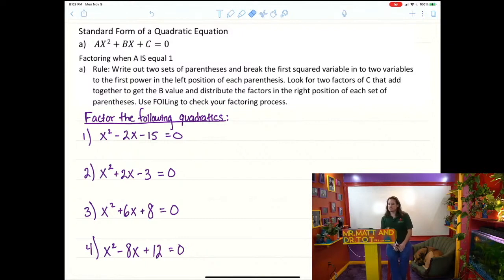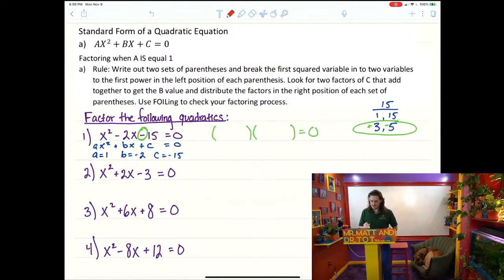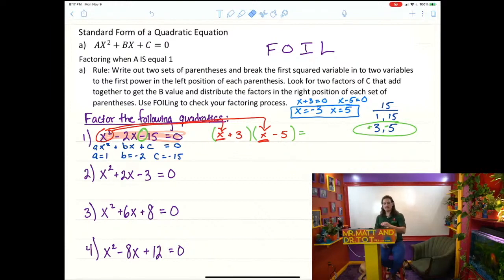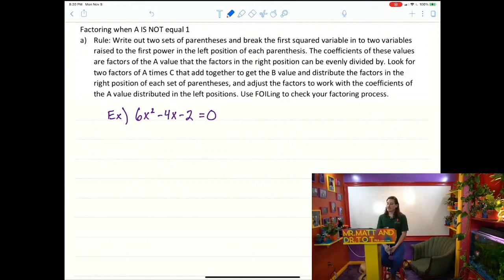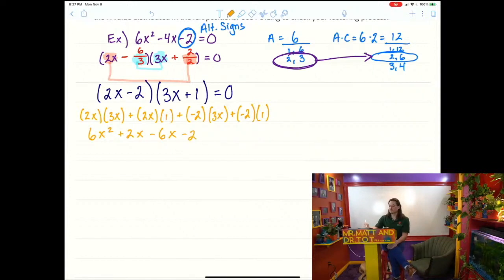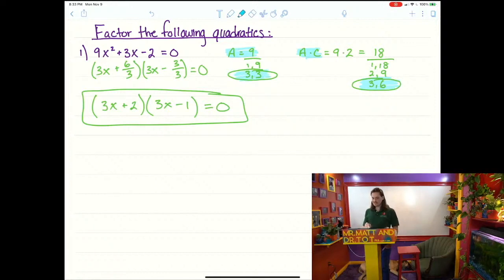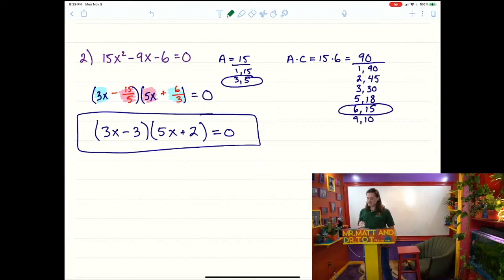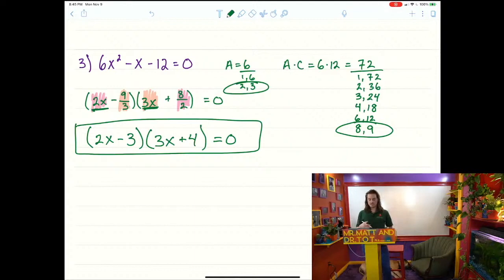Algebra II - Factoring (Continued) & Completing the Square - LIVE Stream 1 of 3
Algebra II
Factoring (Continued) & Completing the Square

In this video, we focus on the trickier version of factoring: when A is not equal to one. We will also discuss how to "complete the square," which allows you to rewrite a non-factorable quadratic in to one that is a factorable perfect square binomial equation.

Algebra II academic support sessions are streamed every Monday, Wednesday, and Friday from 8:00 to 8:45 PM EST.